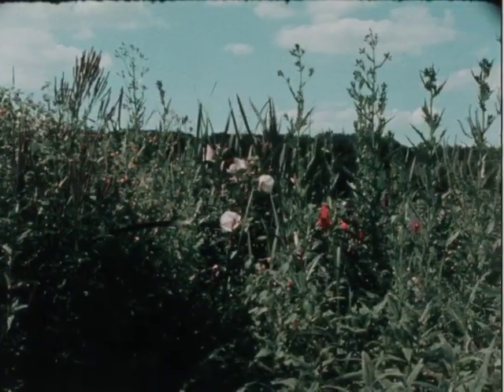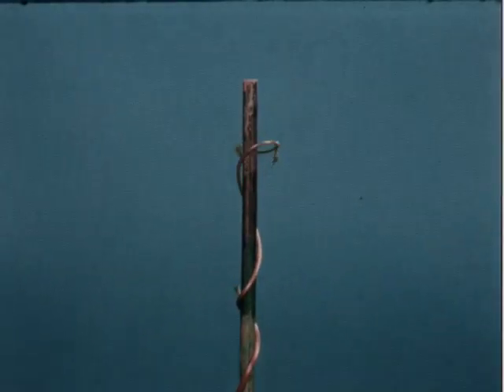Adaptations Of Plants (2nd Ed, 1989)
This film explores the various adaptations of plants in order to survive in different environments. It looks at how plants make food, how they protect themselves from animals and insects, and how they reproduce. It also looks at how some plants have adapted to survive in specific climates, such as a dry desert or a cold winter. Finally, it explores the adaptations of certain plants to take advantage of the body shapes and habits of certain animals in order to spread pollen.

We digitized and uploaded this film from the Coronet Archive.